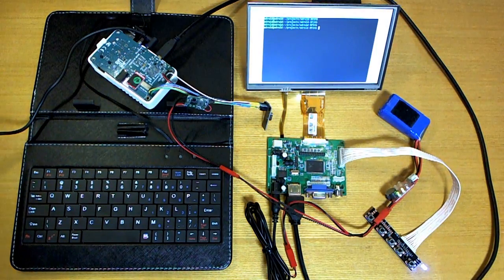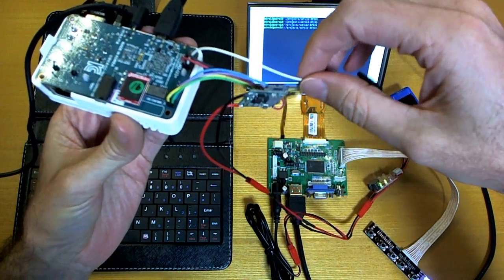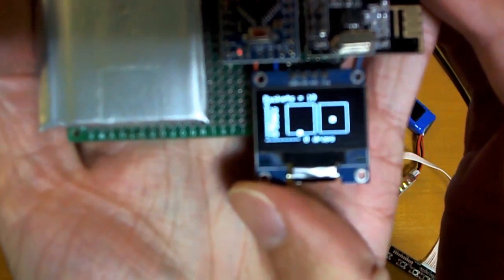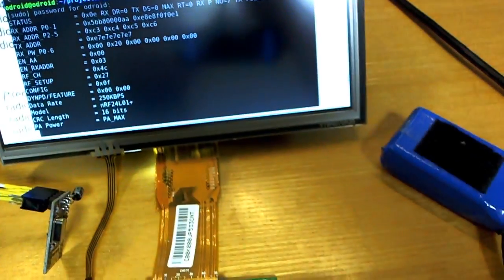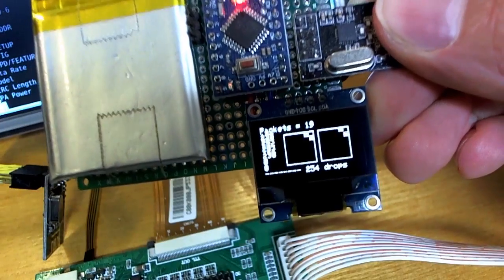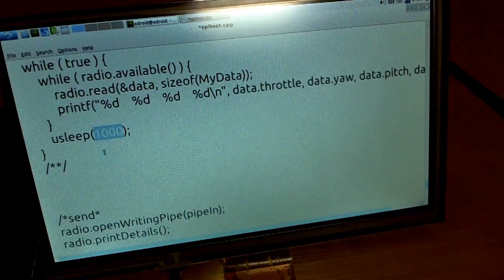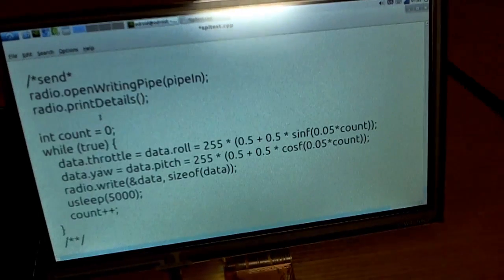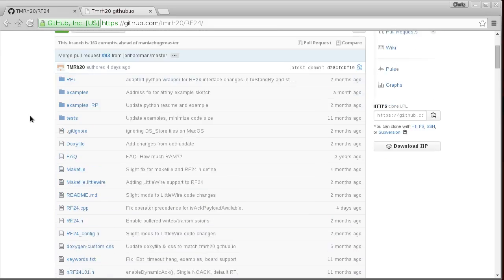ODROID U3 + nRF24L01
ODROID-U3 hardware SPI implementation for the RF24 library.